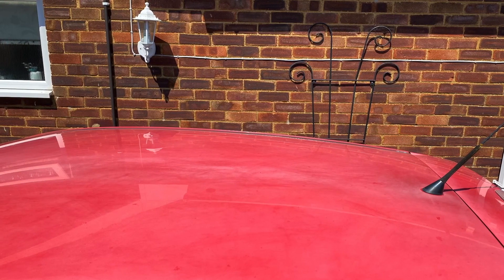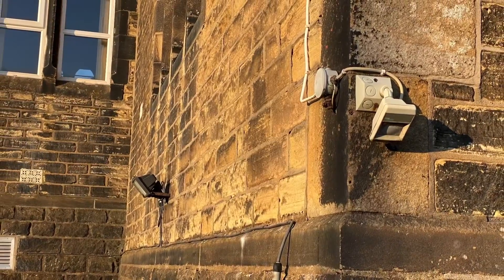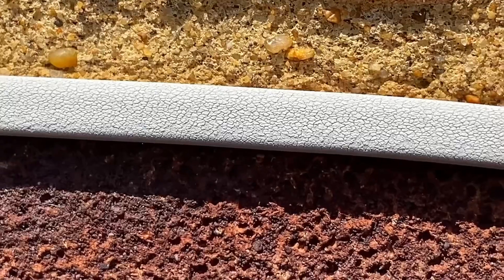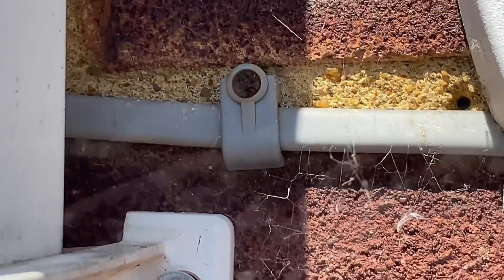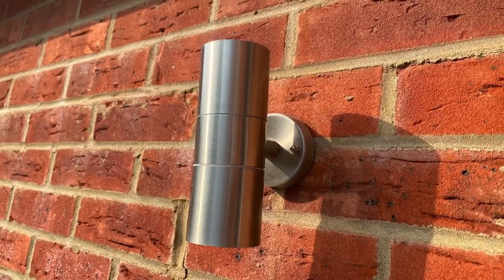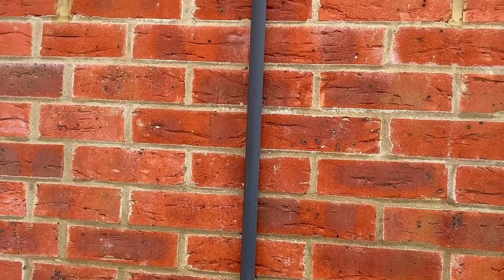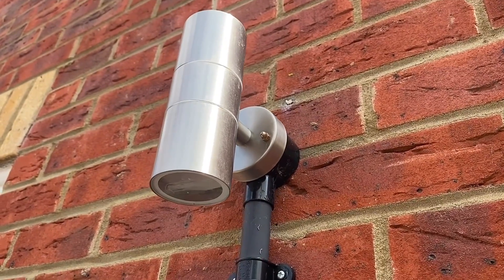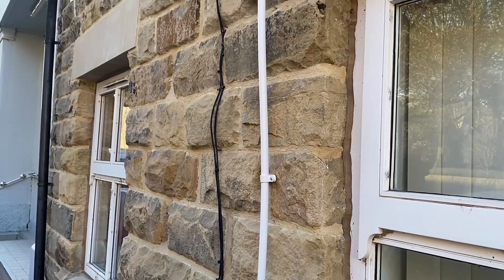A NEW Type of Twin and Earth Cable..? The Effects of UV Radiation on Twin and Earth Cable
In this video we look at the affect of sunlight (UV radiation) on PVC twin and CPC cables (twin and earth cable). How often do we see this type of cable attached to the outside of a building or even consider doing it ourselves. However direct sun light can quickly start breaking down PVC causing it to change colour and become brittle.

UV degradation of twin and earth cable.

00:00 - PVC cables outside
00:24 - Black cables
00:44 - SWA and black conduits
00:59 - UV radiation
01:35 - Snake skin cables
01:56 - Appendix C
02:05 - Table C1
02:30 - Conduits
03:08 - Nice look?